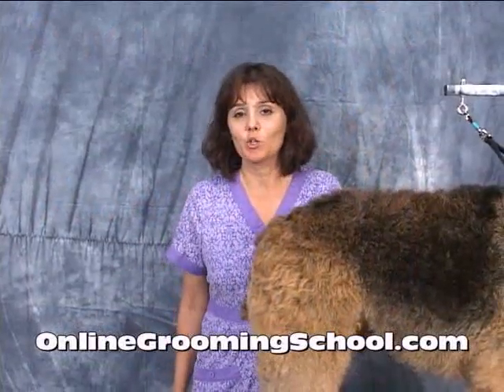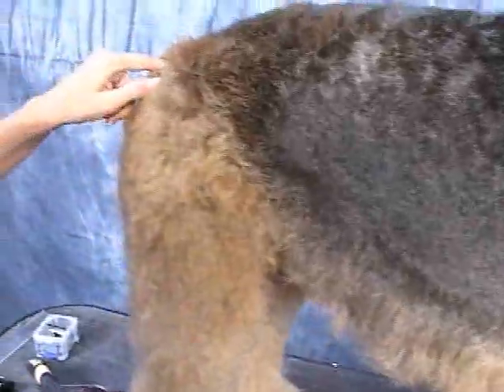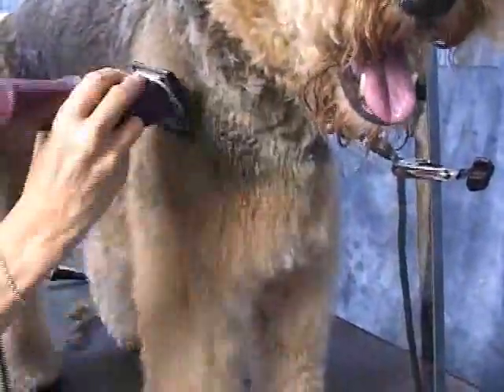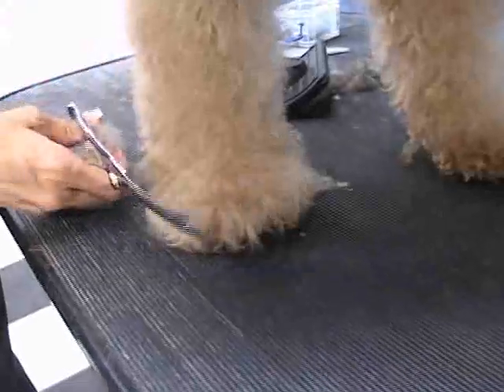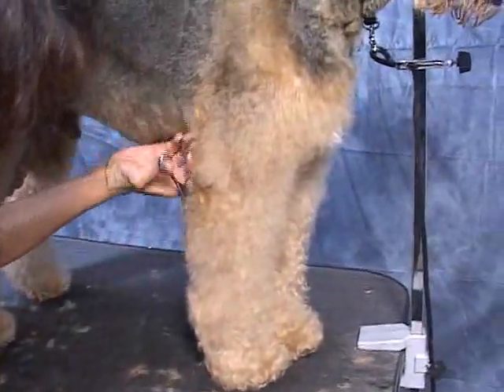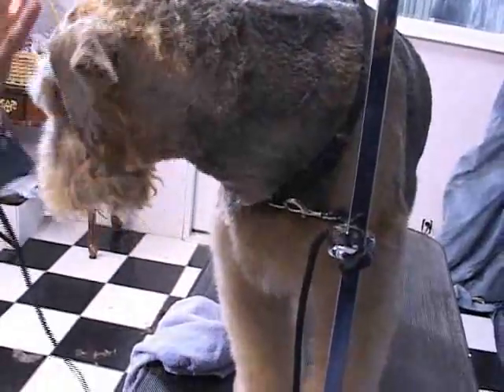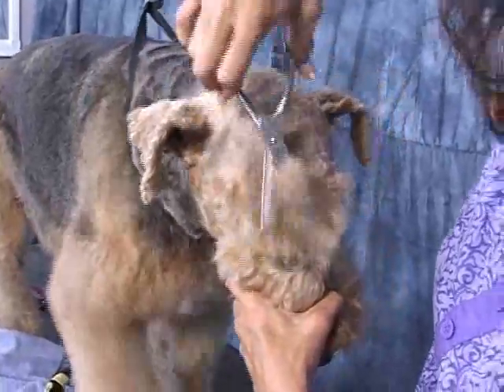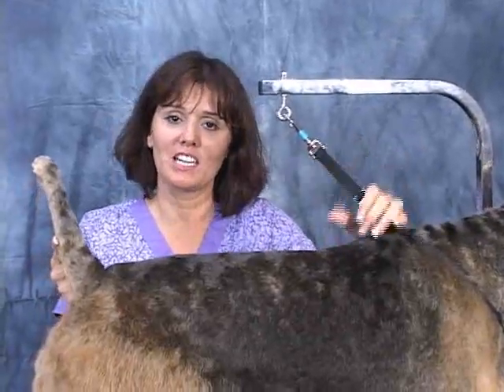OnlineGroomingSchool.com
Airedale Grooming